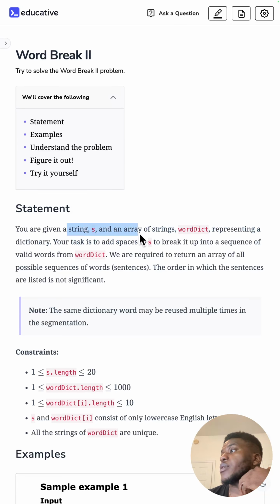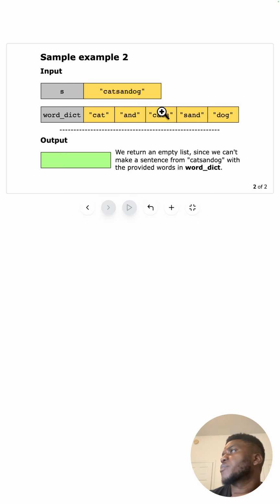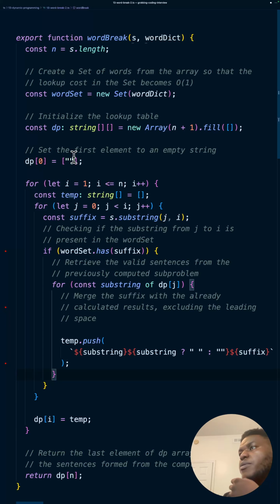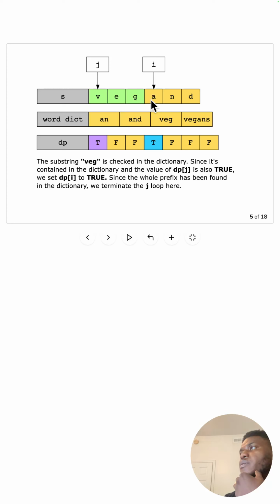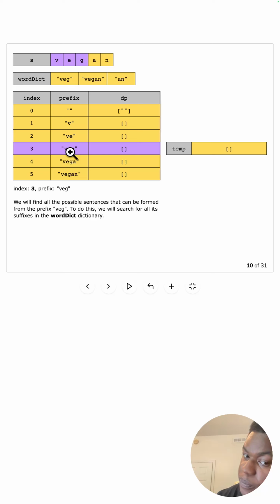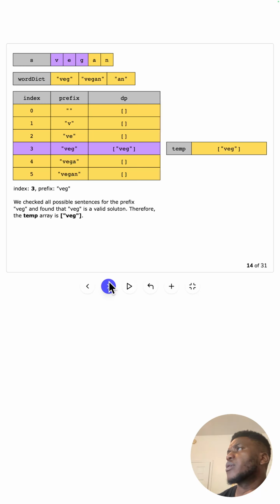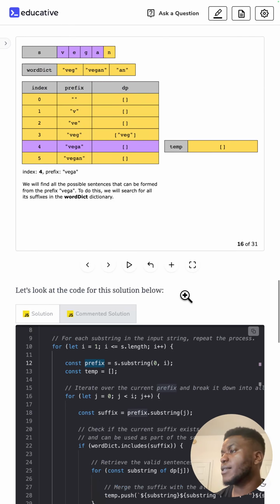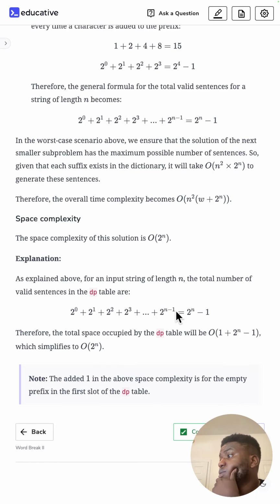Word Break II | LeetCode Hard | Educative.io Day 86 | Dynamic Programming Pattern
Category: Dynamic Programming Pattern
Problem:
- 13 Word Break II | LeetCode Medium

Companies in the last 6 months that asked this question:
Amazon
Bloomberg
Microsoft
Moveworks